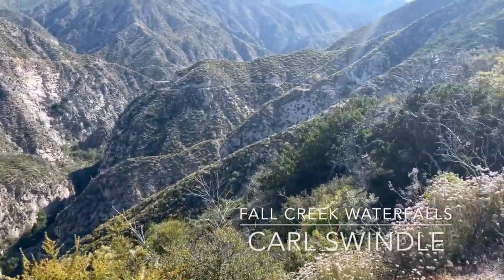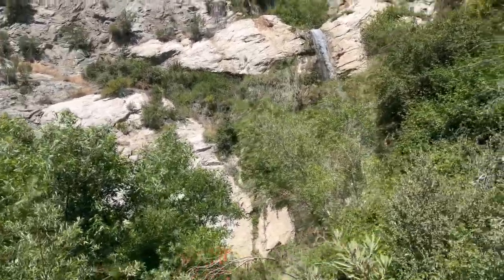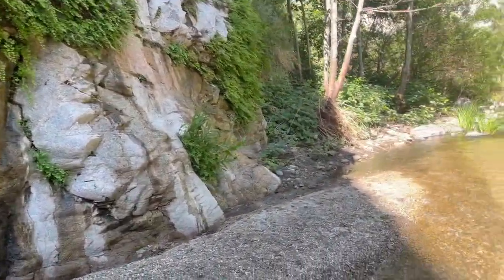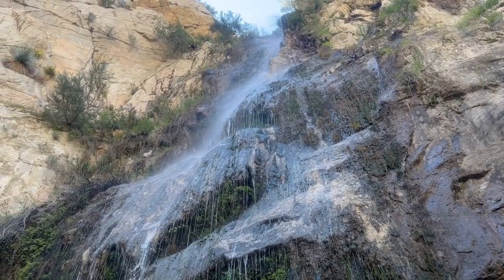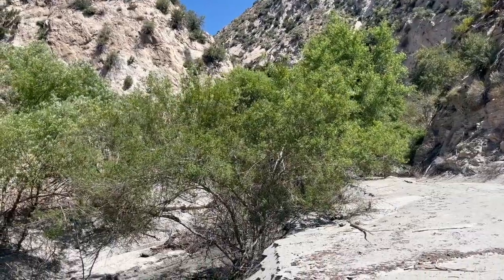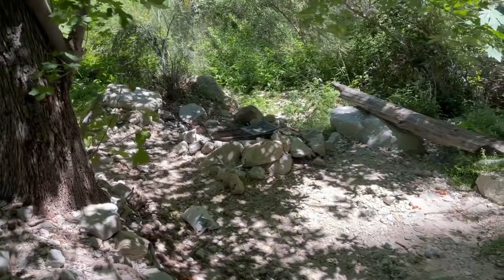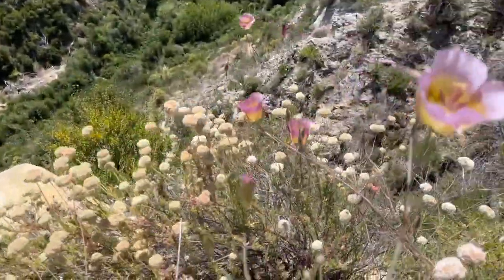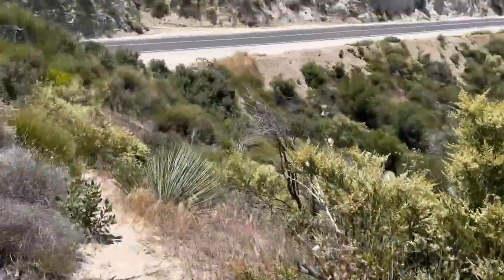Waterfalls, Wildflowers and Wildlife of Fall Creek Trail and Big Tujunga Creek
I do a loop starting at Fall Creek Trail Head down to Big Tujunga Creek.  Following the creek downstream, I visit two waterfalls.  I then visit the lowermost waterfall amongst the Great Falls of the Fox.  I then take the creek up and connect the the Big Tujunga Canyon Trail, along which I visit another waterfall before connecting to Big Tujunga Canyon Road and jogging back to my car.

This is going below all videos in my long form content:

FYI: I explore a lot and stumble upon many different things. The way I go about sharing locations is that if someone tells me to keep a spot secret before I wind up finding it on my own, I keep those spots secret. Otherwise, I share information at my own discretion because I like sharing what I find. I may take things down, obscure locations, or remove data upon request as I have done in the past, but a lot of the places I visit are less well known (because I'm exploring), so I could potentially be removing everything if I did things the other way around, which I don't want to do.

If there is a spot you'd like me to keep secret (if I find it), let me know BEFORE. I change my mind about what I keep secret on my own, but if we talk, I am much less likely to jeopardize my integrity than change my mind. There are a few secrets I don't share with people because I agree to keep these spots on the down low (even when I have heard about them through different parties before visiting). If I find a spot on my own on publicly accessible land and I decided to share it despite you not wanting me to, THAT'S ON YOU. These areas are for everyone to enjoy, explore, and share with the world. I am a reasonable person.